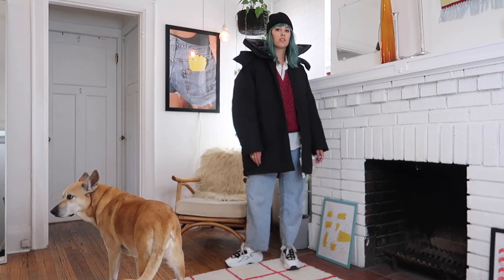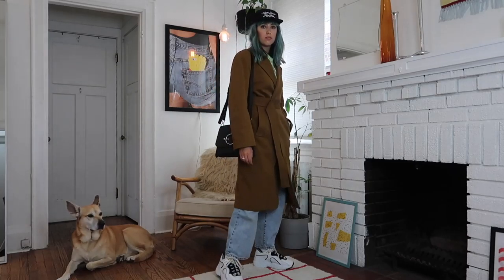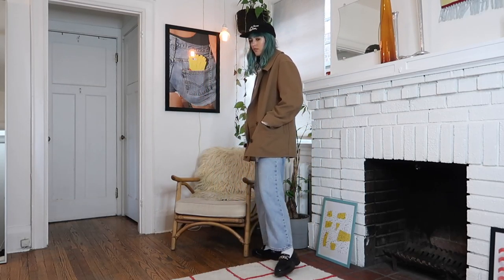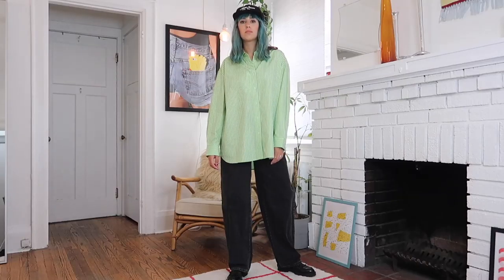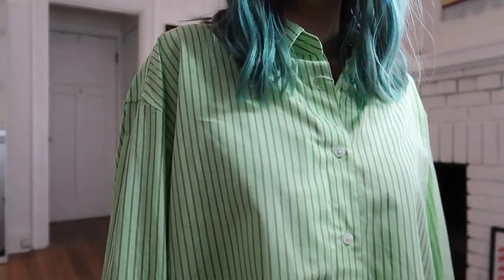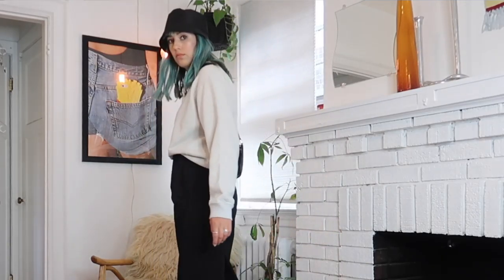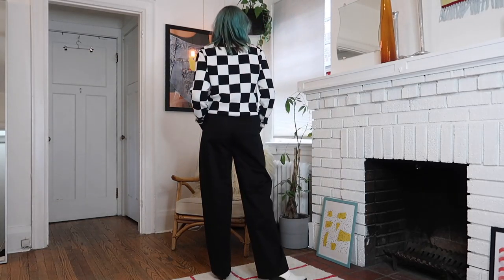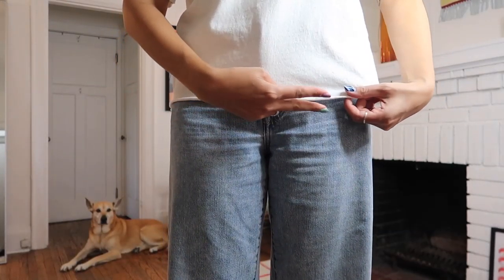Uniqlo U FW19 Haul!!! | Review and Try On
Uniqlo released the newest Uniqlo U FW19 collection on September 26th, 2019, and I picked up a bunch of the pieces to try on and review!